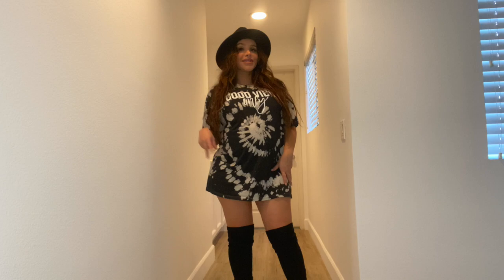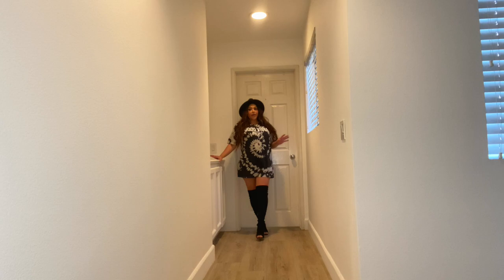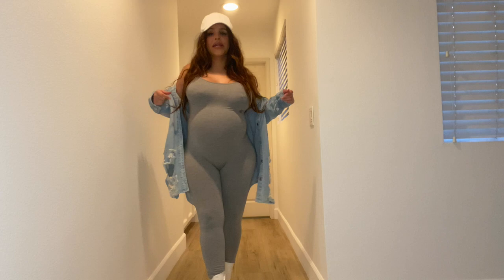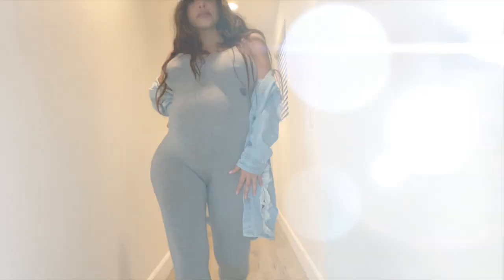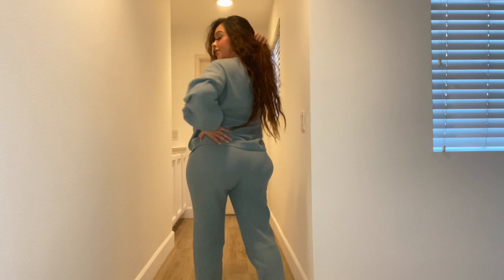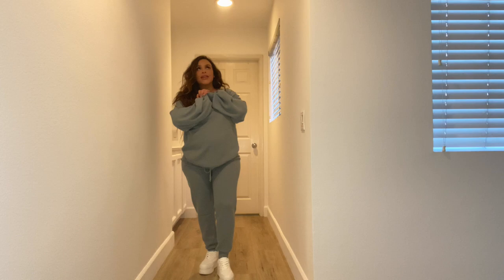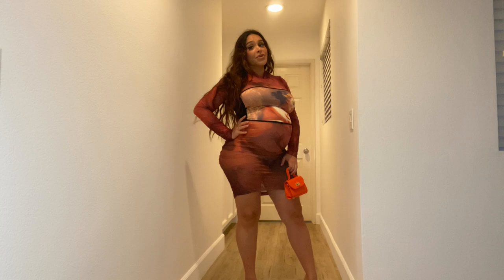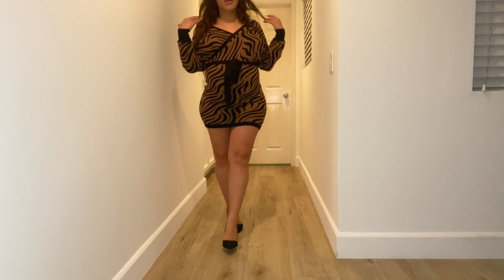HOW TO LOOK CUTE WHILE PREGNANT THIS FALL | FASHIONNOVA CURVE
@Fashion Nova

For FanMail and Gifts:
MISSSPERU
26895 ALISO CREEK RD
SUITE B #138